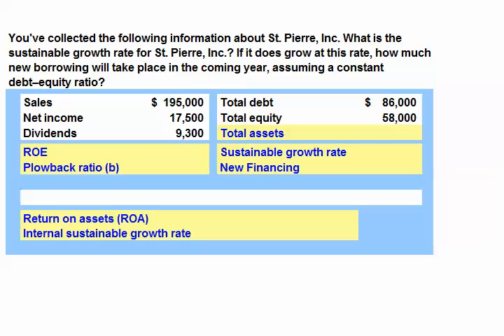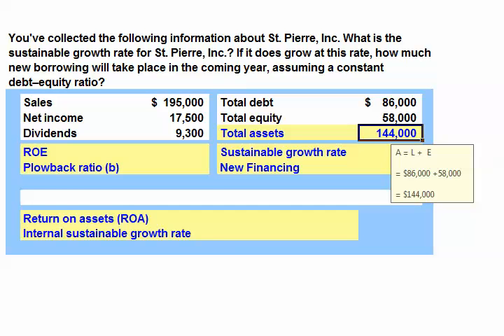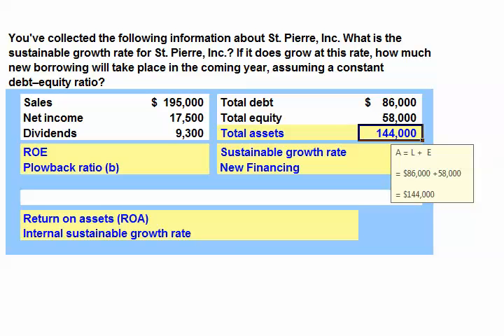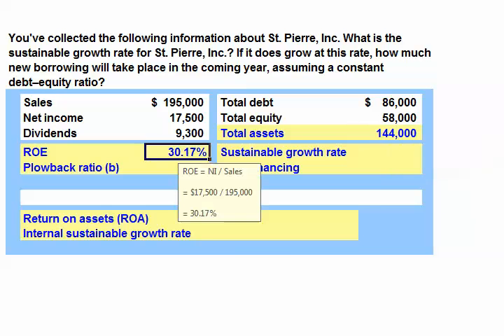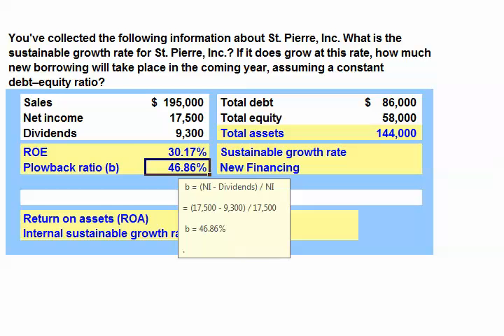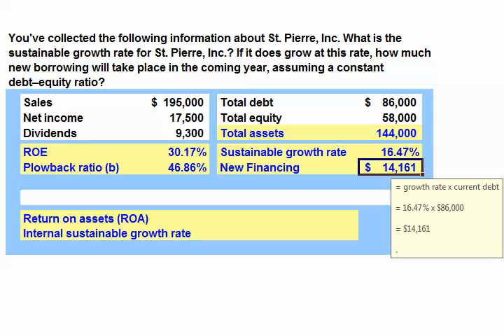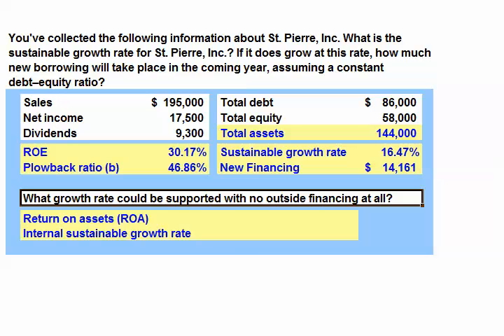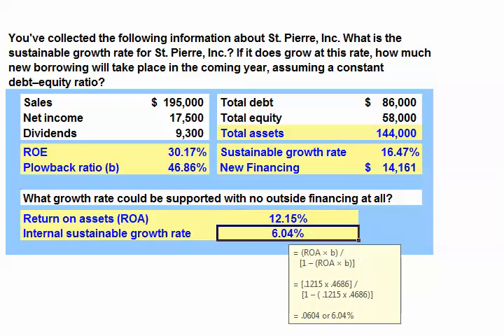BUAD341 - Guided Example 4-21